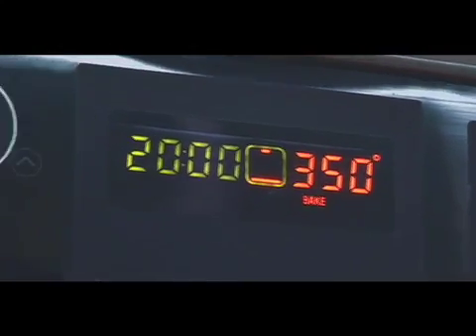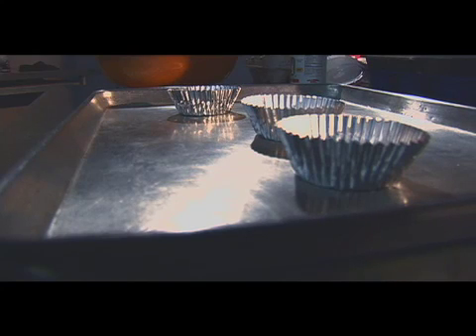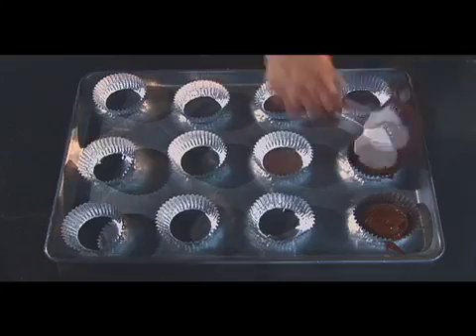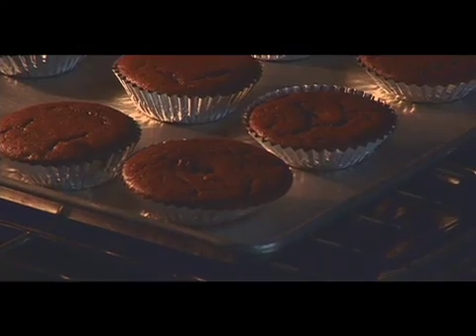NINJA CUPCAKES!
Today on Mahalo How Tos with Leah, learn how to make homemade chocolate cupcakes...fast like a ninja! This delicious recipe is sure to satisfy any chocolate lover out there. for more delicious recipes and creative holiday ideas. We're here to help.